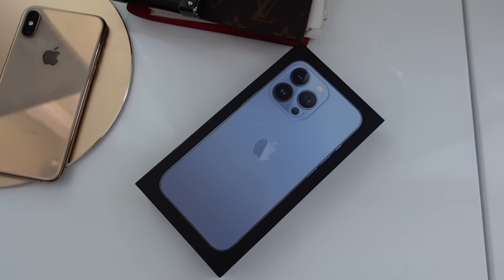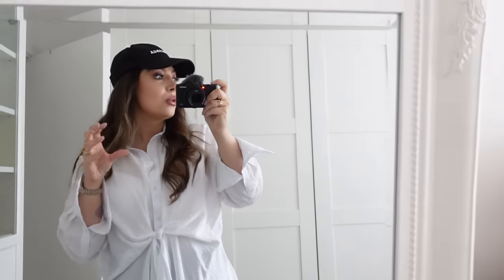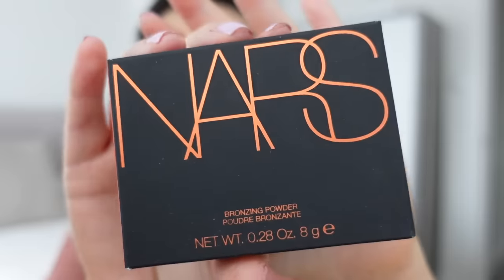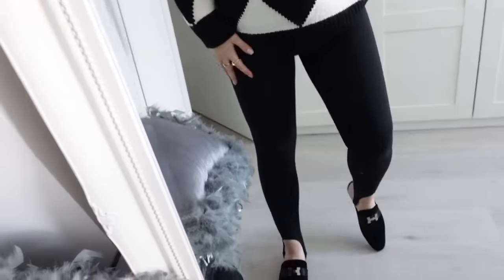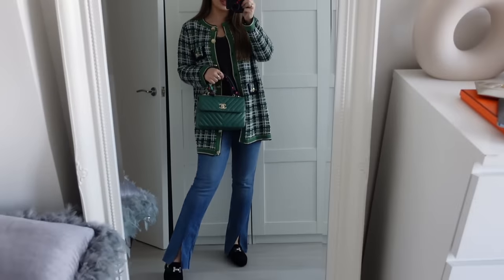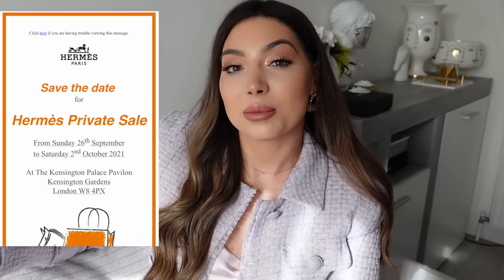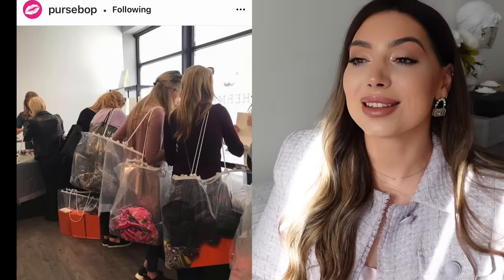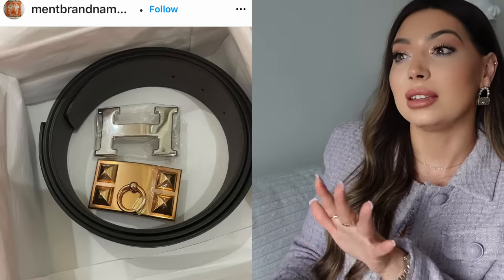Come To An HERMÈS Sale With Me 🍊 Mango & Zara Haul + GRWM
All photos/ screenshots or clips used in this video are either my own unless stated otherwise, taken from Instagram public accounts (IG acc credited) or sent by friends who attended the sale.
Please note some of the screenshots are also taken (blurred out)

I'm wearing:

White shirt

Mango leggings

Mango split trousers

Mango green cardigan

Mango black/ white sweater

Mango asymmetric sweater

Cartier necklace- yellow gold
pink gold
bigger size

more colours-m

Nars foundation

Nars concealer

Nars colour corrector

Nars bronzer

Nars pot concealer

Nars lipstick (barbara)

Laura Mercier eyeshadows sticks

Louboutin face palette

Lashes-